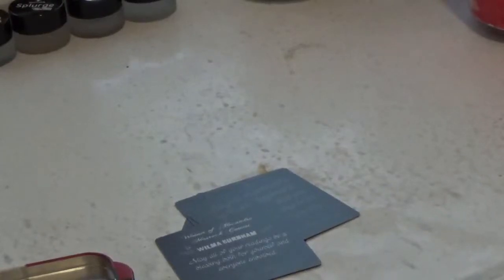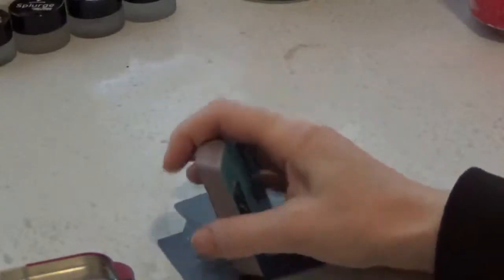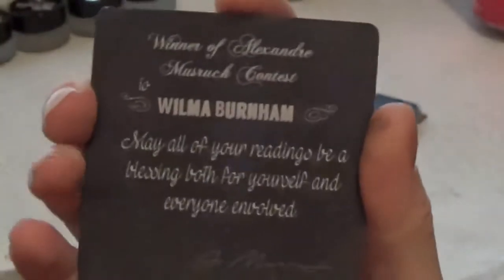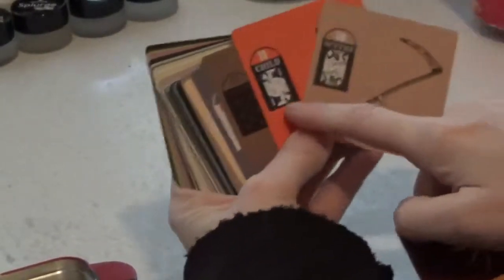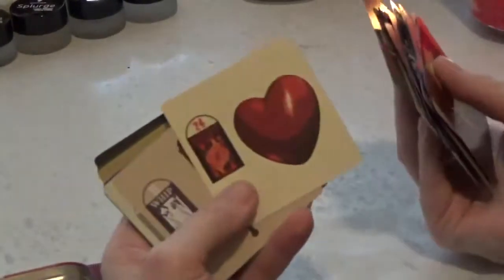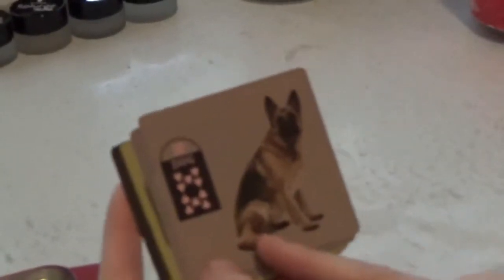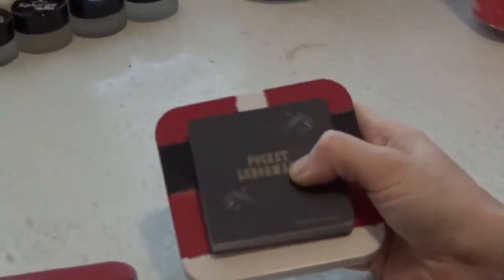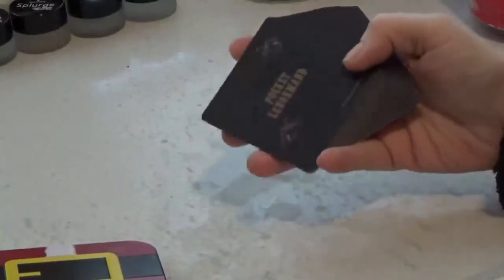Pocket Lenormand Deck Review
Pocket Lenormand by Alexandre Musruck Deck review.  Available for purchase at angelcartomancy.com